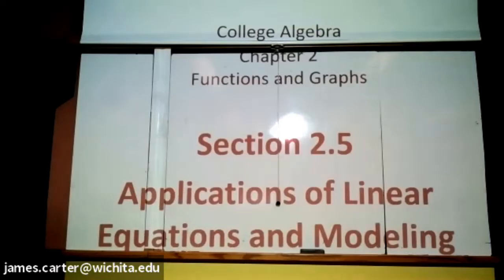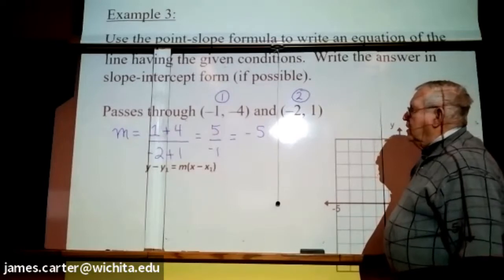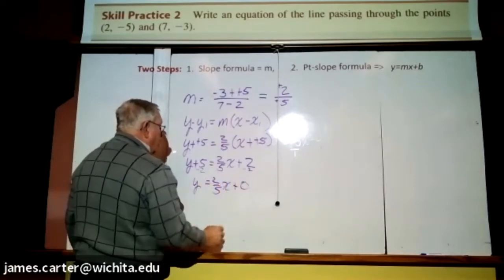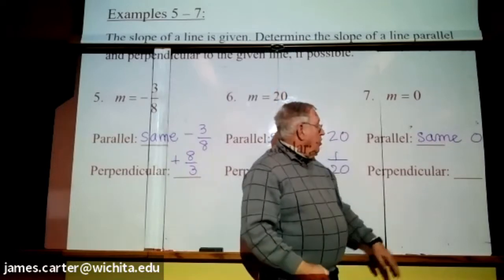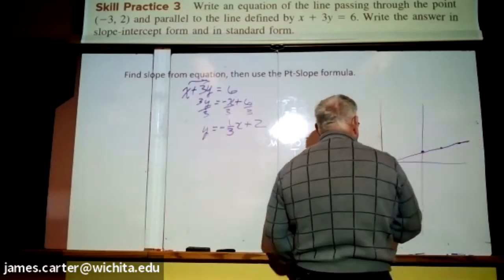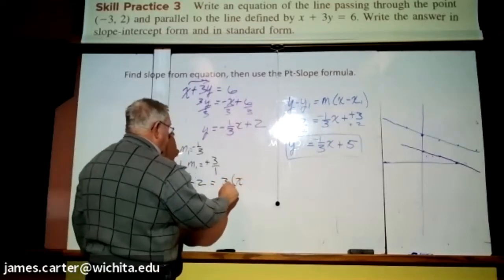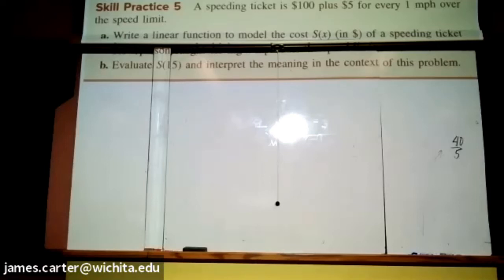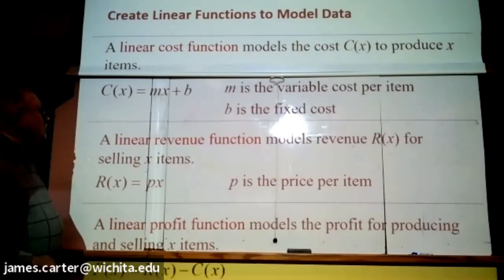Algebra M111 M012 Slope pointSlope 20210301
Slope of an equation.  Use of the point slope formula to find the equation of a line.